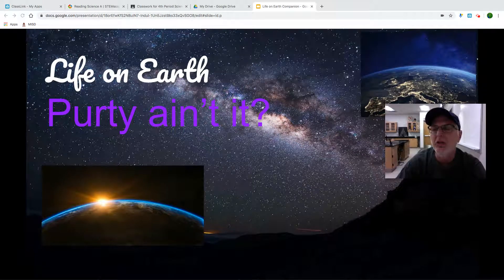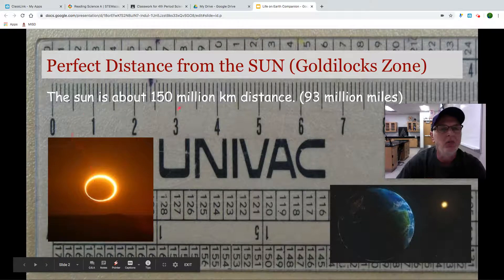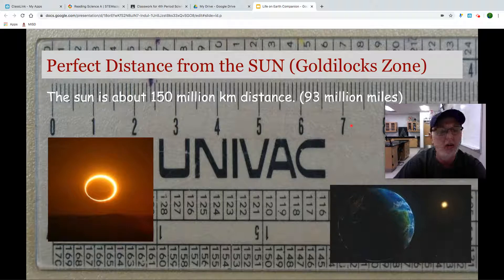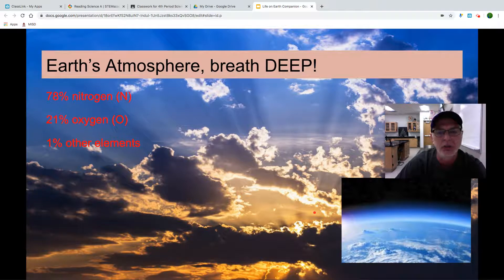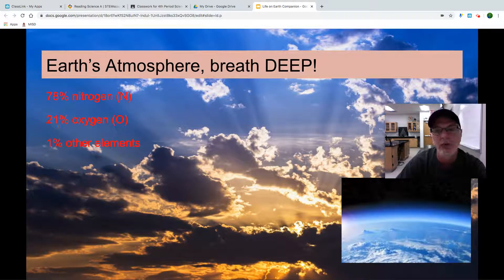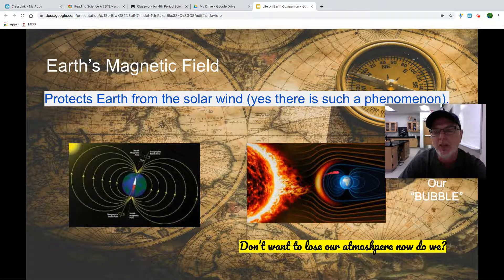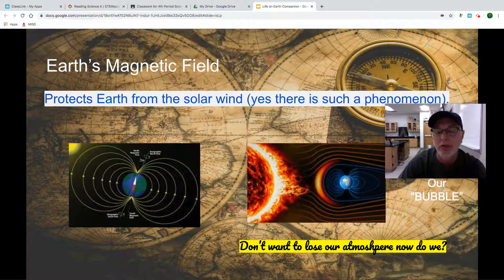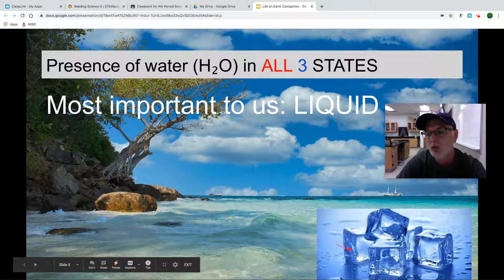Earth's Perfect Position